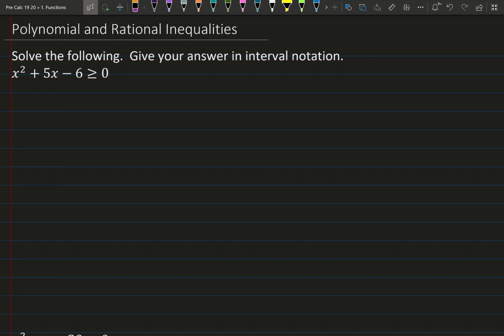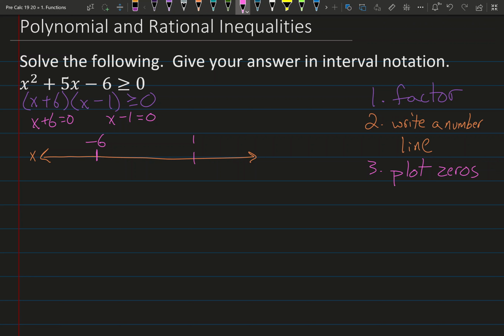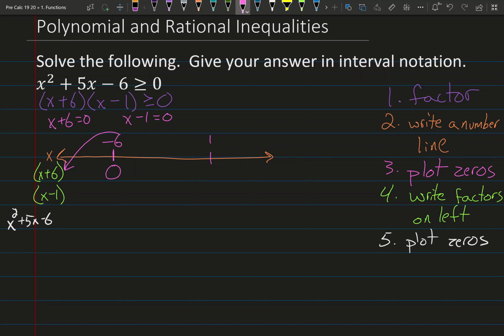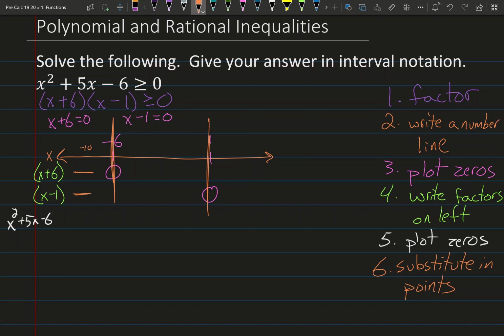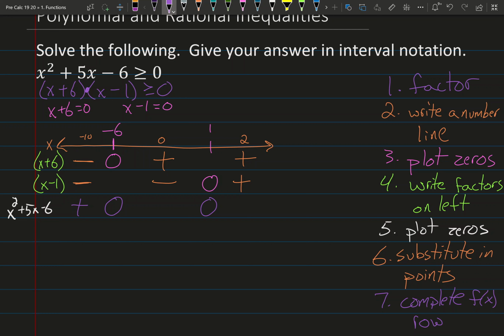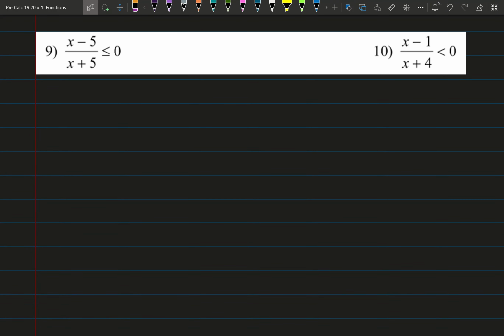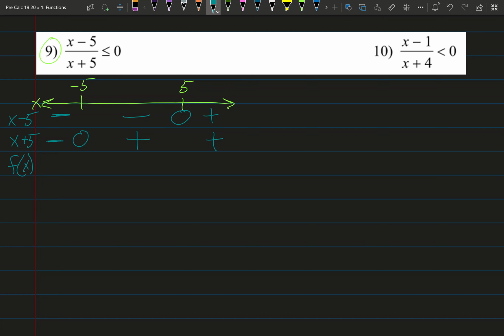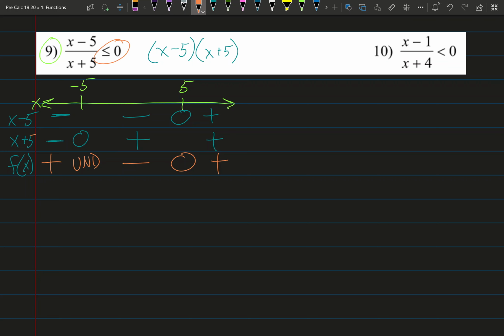Polynomial and Rational Inequalities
This video is an overview of how to solve two-factor polynomial and rational inequalities.